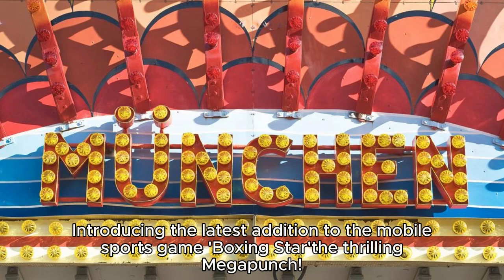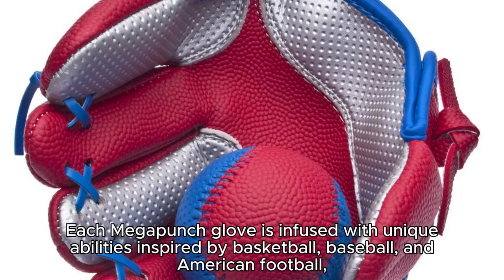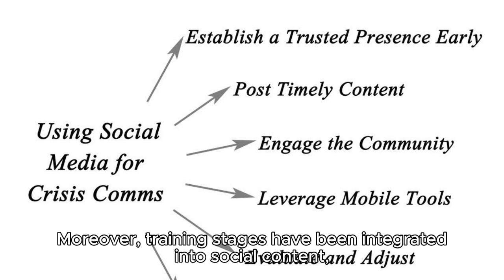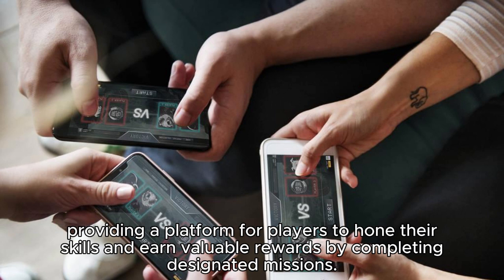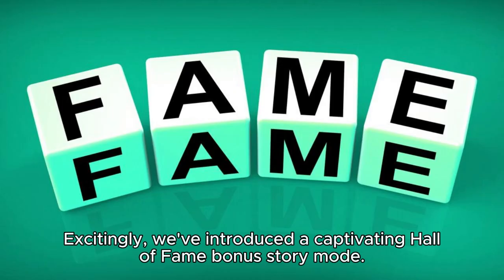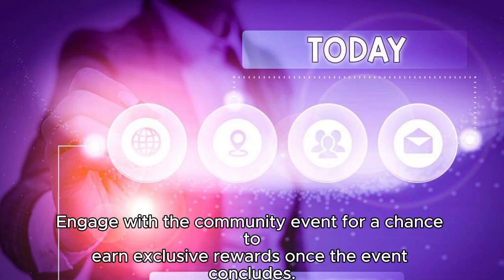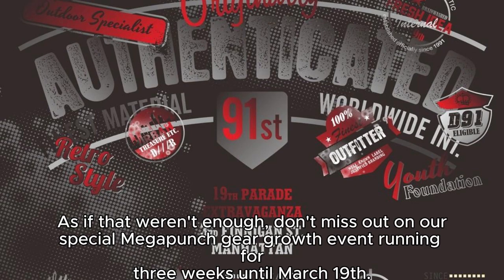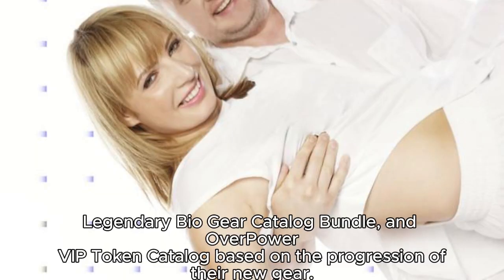Unleash the Megapunch: Exciting Updates in 'Boxing Star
Introducing the latest addition to the mobile sports game 'Boxing Star'—the thrilling Megapunch! This dynamic update brings three exciting variants: 'Dunk Master,' 'Home Run Master,' and 'Touch Down Master.' Each Megapunch glove is infused with unique abilities inspired by basketball, baseball, and American football, delivering an electrifying experience tailored to each sport.

But that's not all! The gym now features a convenient preset system, empowering players to effortlessly mix and match equipment to suit their training routines. Moreover, training stages have been integrated into social content, providing a platform for players to hone their skills and earn valuable rewards by completing designated missions.

Excitingly, we've introduced a captivating Hall of Fame bonus story mode. Engage with the community event for a chance to earn exclusive rewards once the event concludes.

As if that weren't enough, don't miss out on our special Megapunch gear growth event running for three weeks until March 19th. Participating users can earn Gold, Premium Upgrade Gloves Box, Legendary Bio Gear Catalog Bundle, and OverPower VIP Token Catalog based on the progression of their new gear. Join the action-packed journey and elevate your boxing experience like never before!